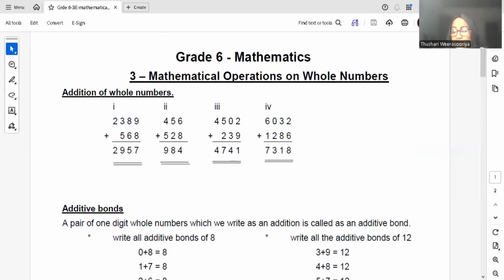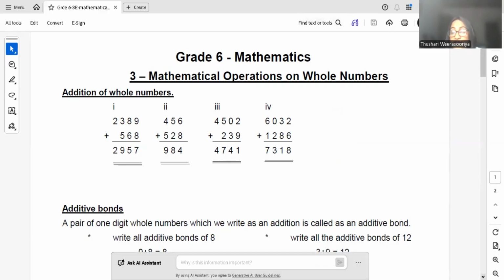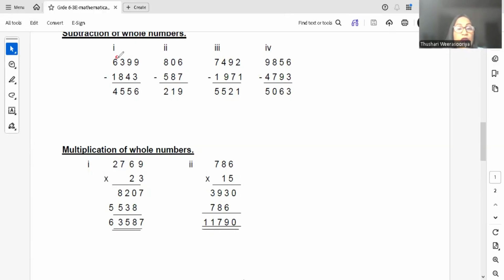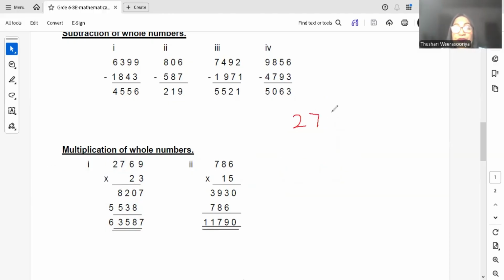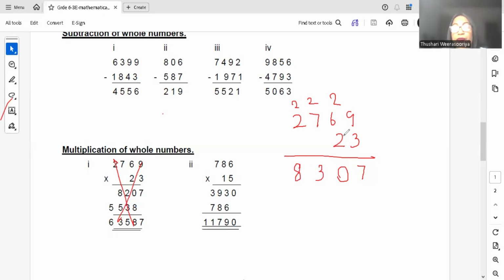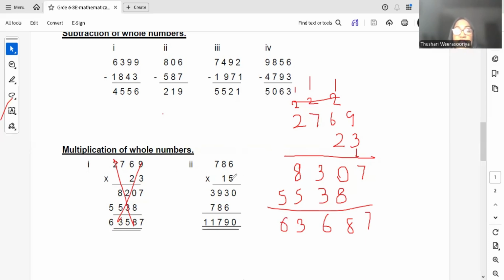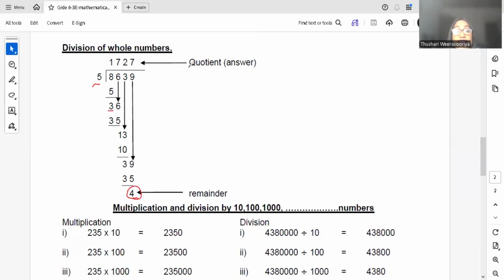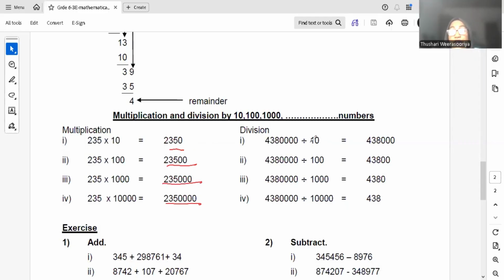Grade 6– 1st Term – 3rd Chapter- Mathematical Operations(EM)